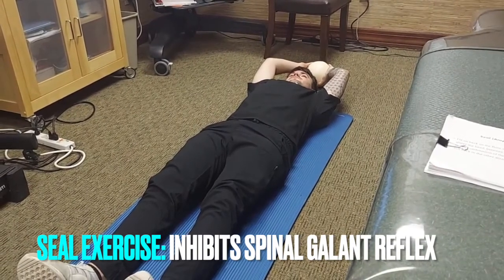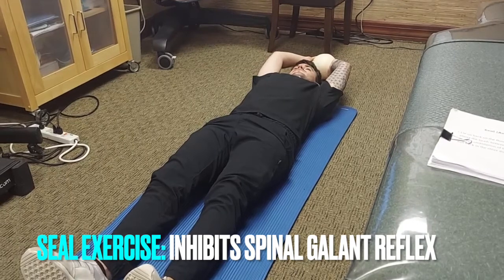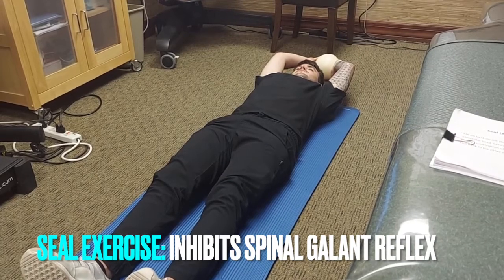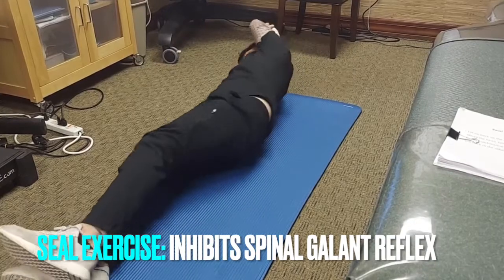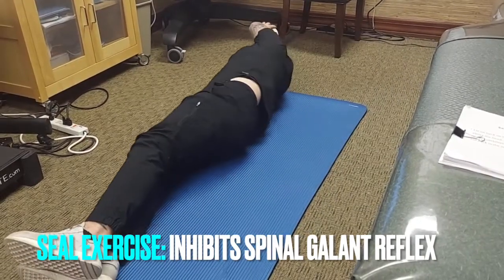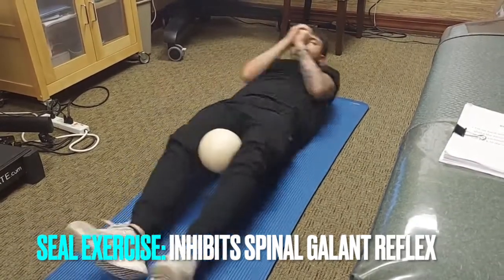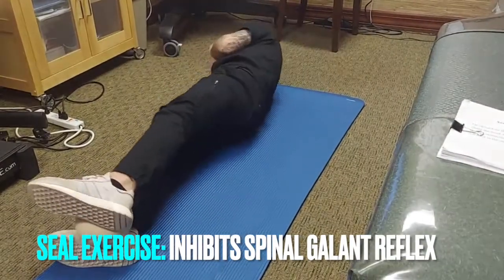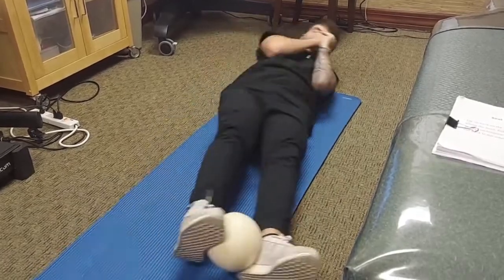Primitive Reflex Assessment: The Seal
Seal exercise is used to help remediate the spinal gallant primitive reflex at Saving Your Brain.